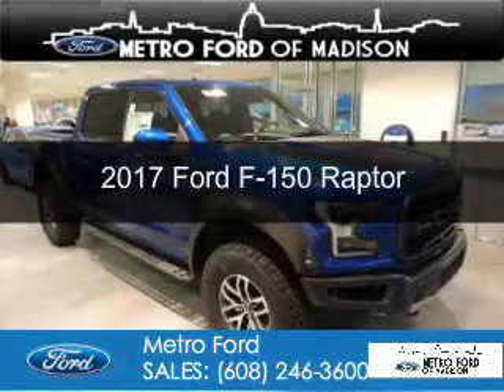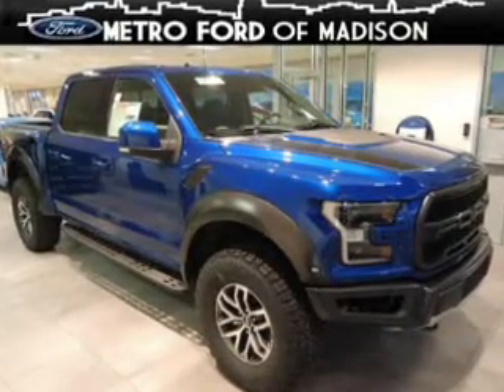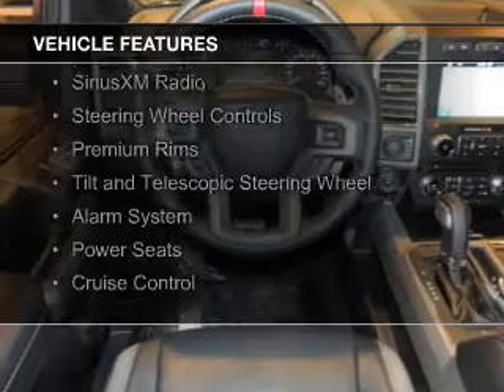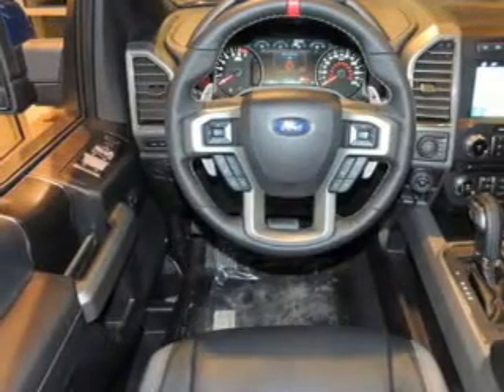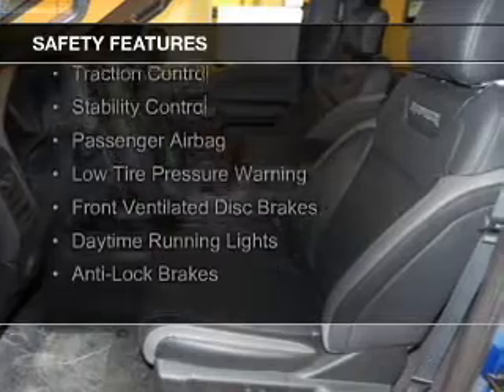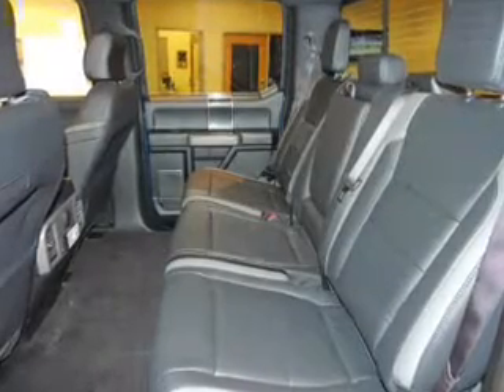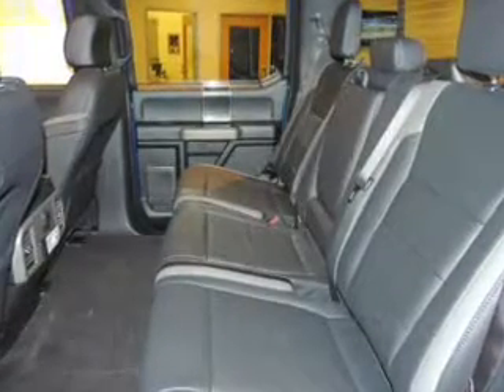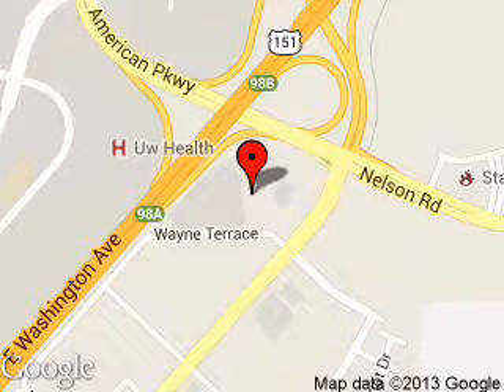2017 Ford F-150 - Madison WI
Phone:
Year: 2017
Make: Ford
Model: F-150
Trim: Raptor
Engine: 3.5 liter 6 cylinder 24 valve
Transmission: 10-Speed Automatic
Color: Lightning Blue
Mileage: 1
Address:
5422 Wayne Terrace